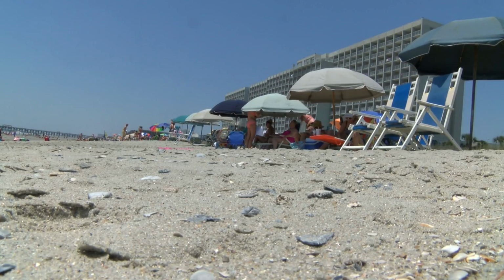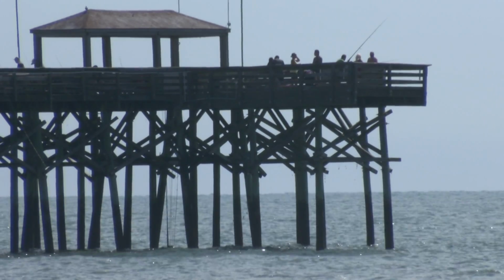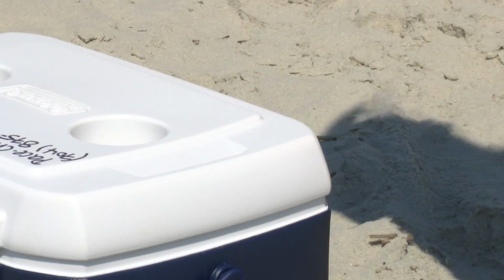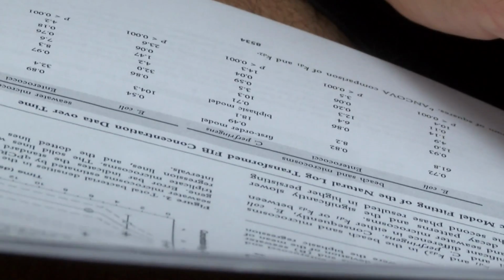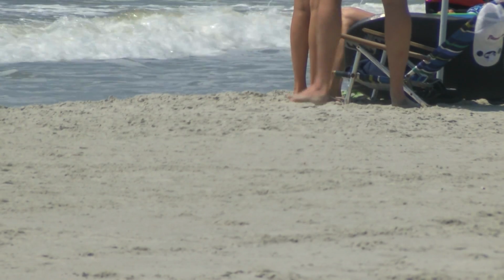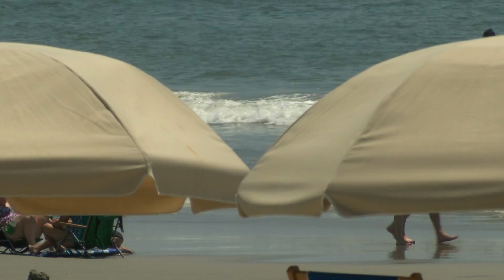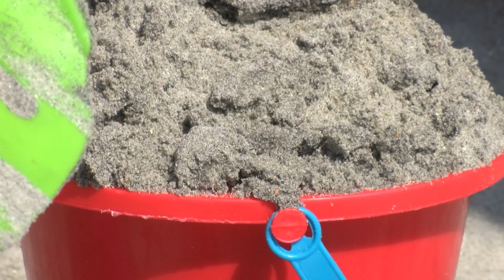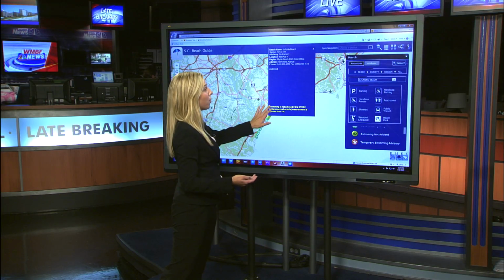Amy Lipman Special Report: Buried in the Sand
Written, edited and portions shot by Amy Lipman, a video journalist for WMBF News.